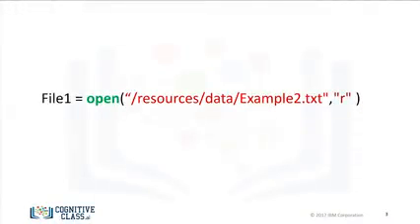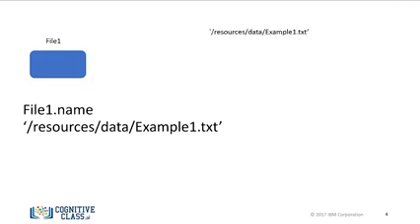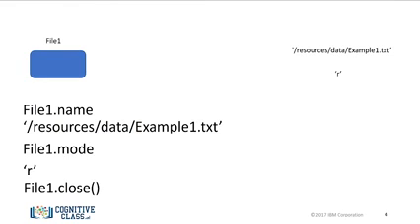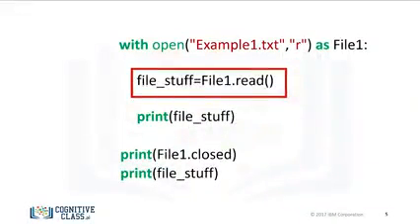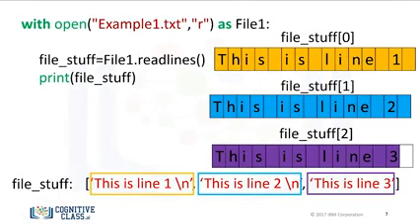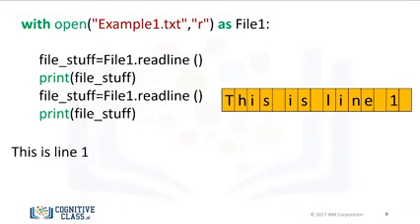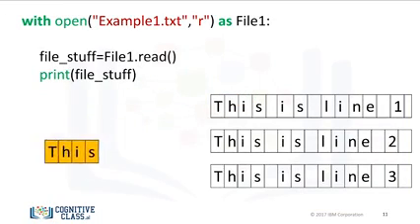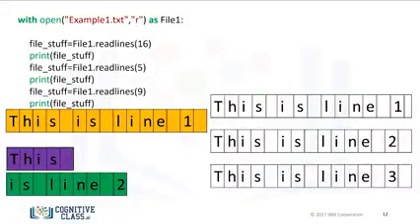8 open files